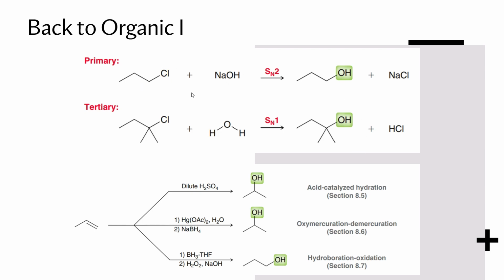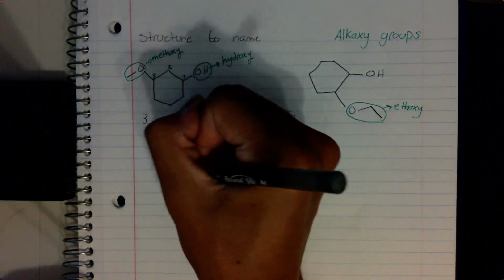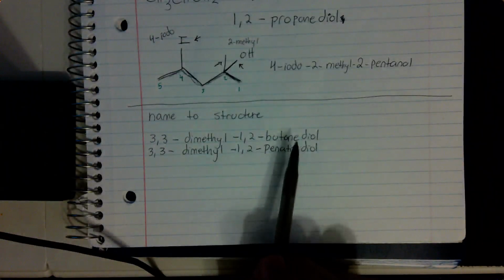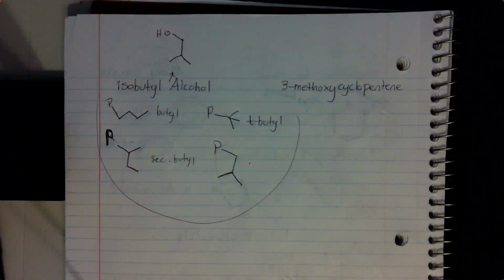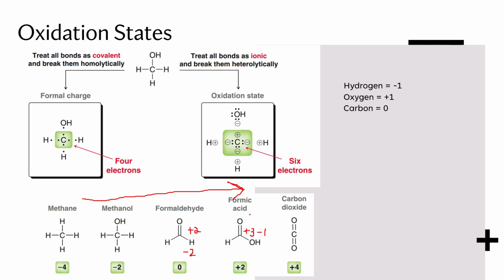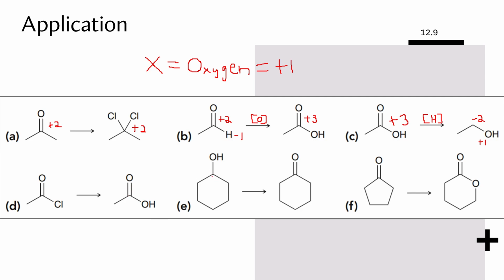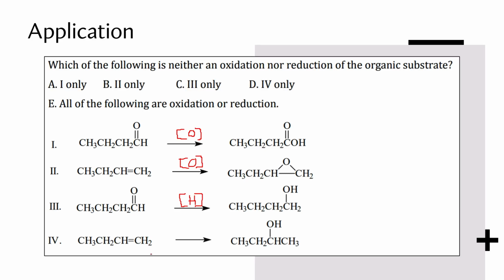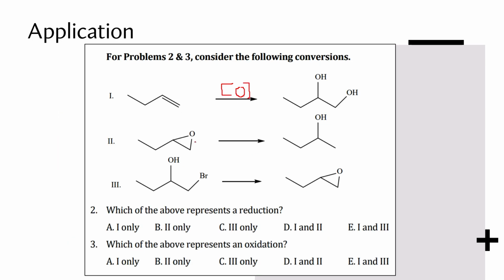Alcohol Naming and Oxidation States [ASMR]